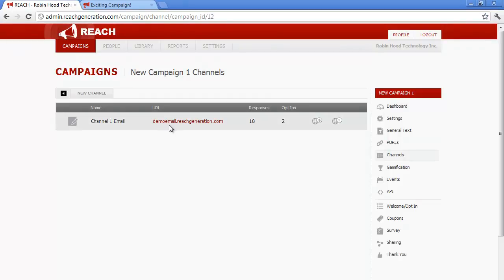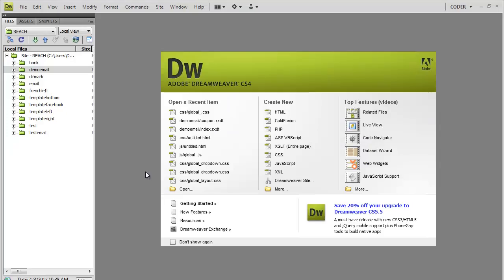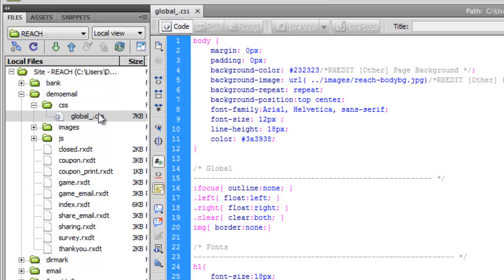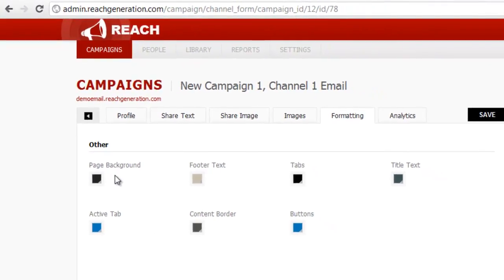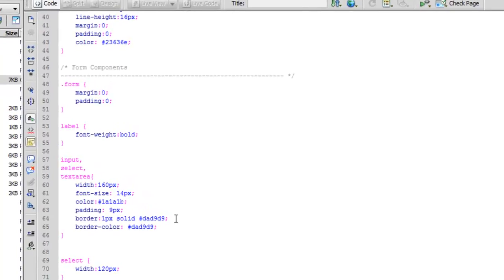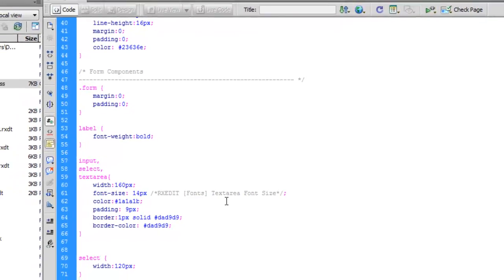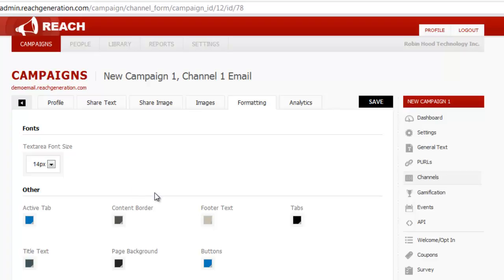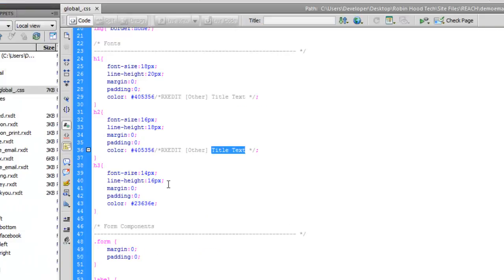REACH Coding : Template CSS and Exposing Elements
Within the Formatting tab of the Channel, different webpage elements can be exposed for editing such as tab colour, page background etc. By adding the appropriate comment to the CSS page for this Channel, additional elements can be added or removed.